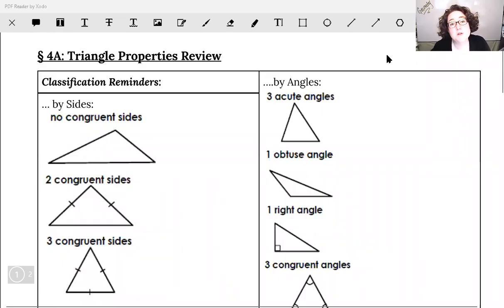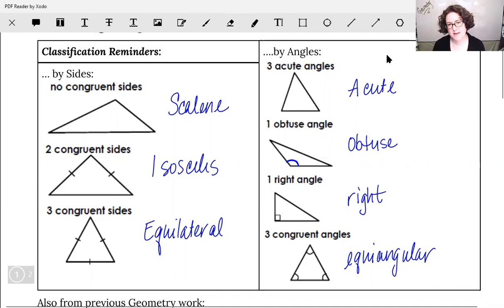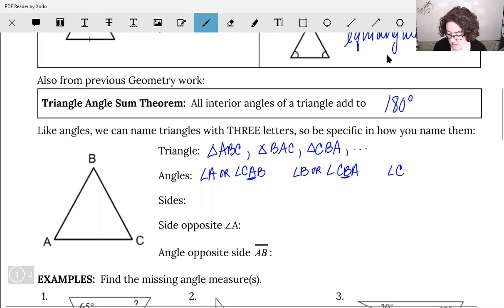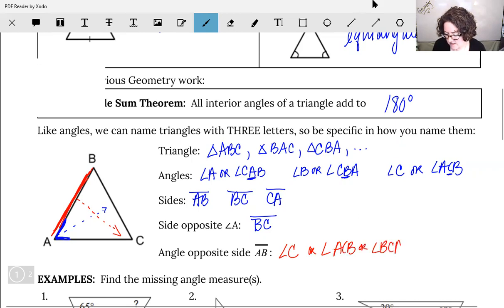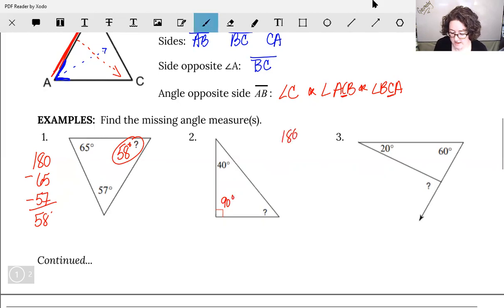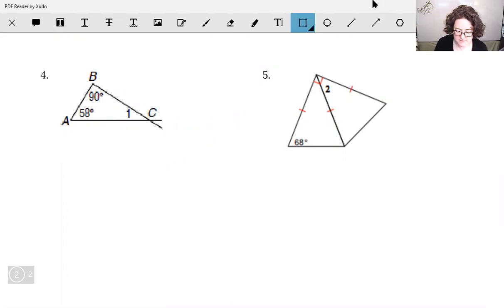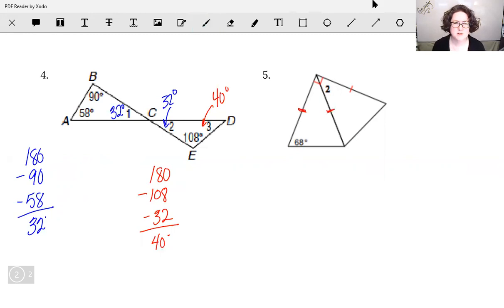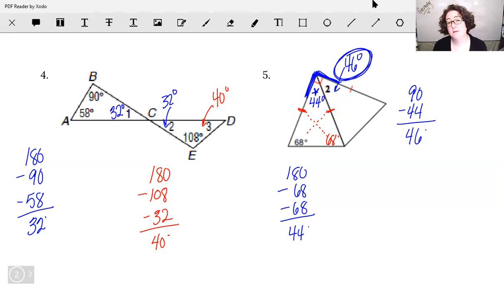4A Video: Triangle Properties Review